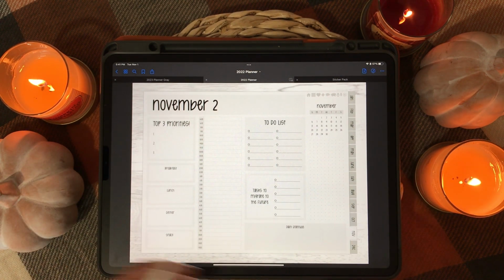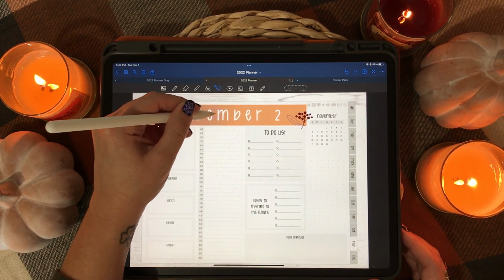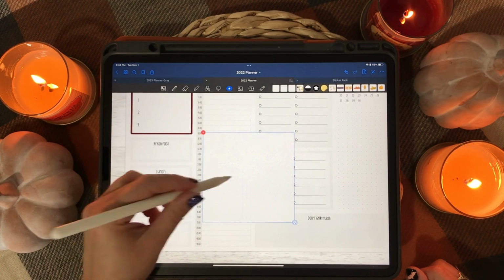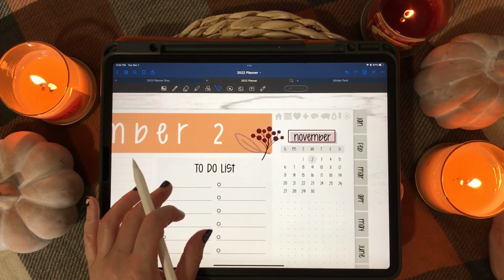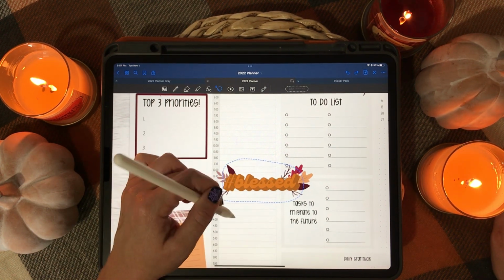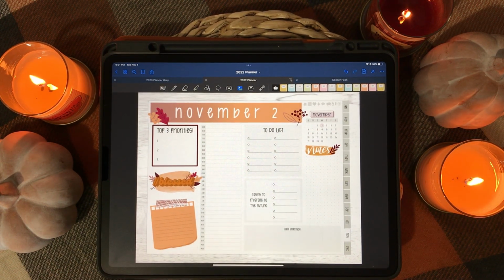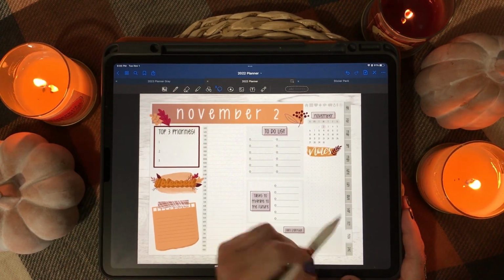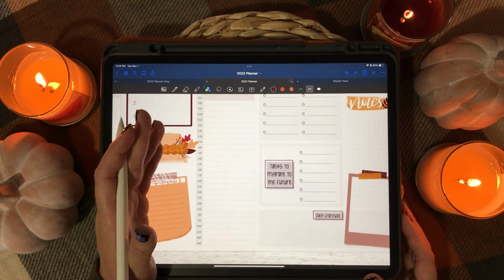November Plan With Me | Daily Digital Planning | Goodnotes + iPad Pro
I'm SO excited to share my newest sticker sets with you all, available on my Etsy shop linked below. Today I'm sharing how I like to use these sticker sets in my planner by bringing you all along while I set up my monthly calendar for November using my festive Late Autumn stickers.

MATCHING HEX CODES: # a2776f, # 541425, # df9f6d, # c67616

ANNOUNCEMENT: My updated 2023 planner is now available in my Etsy shop.

Products used in this video:

November Squash Sticker Set - NEW!

Other late autumn sticker sets:
Grateful Fall:

HAPPY PLANNING! 🥳